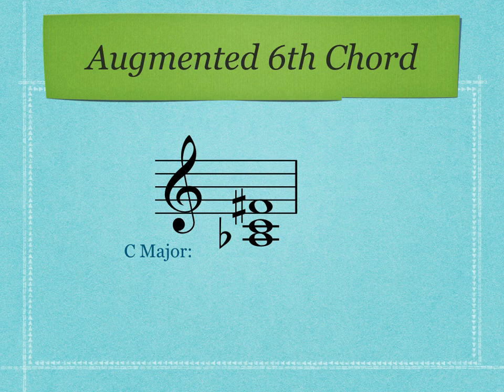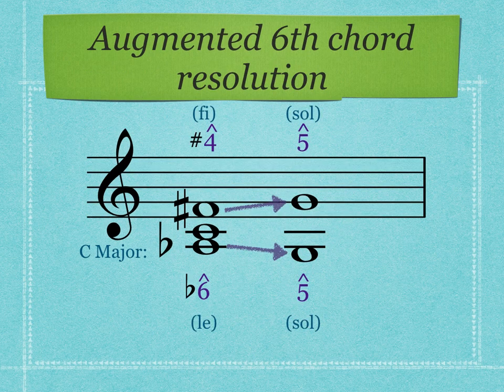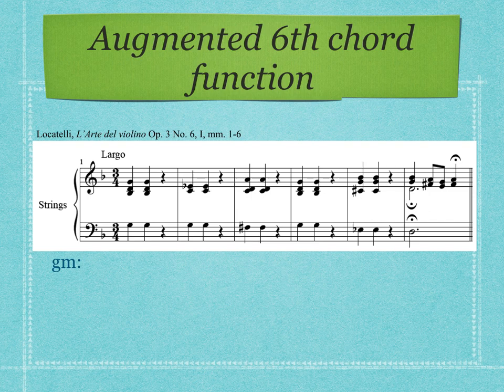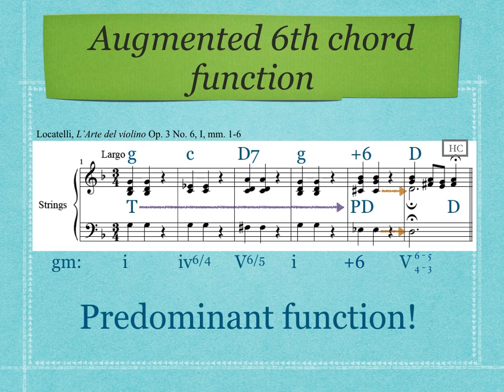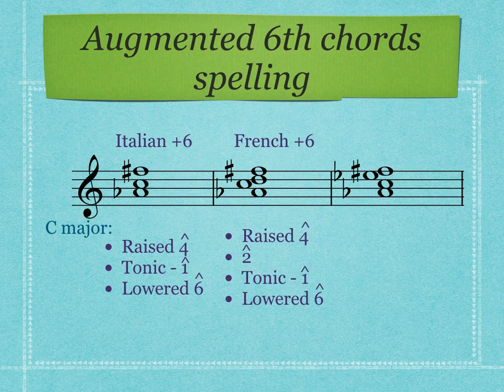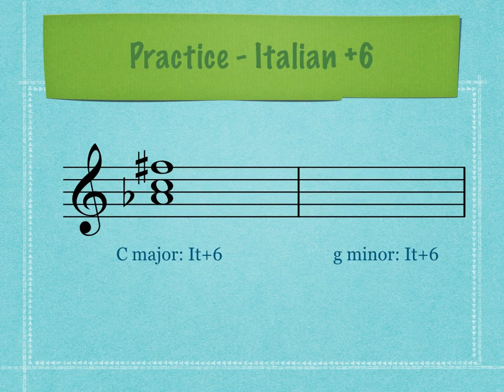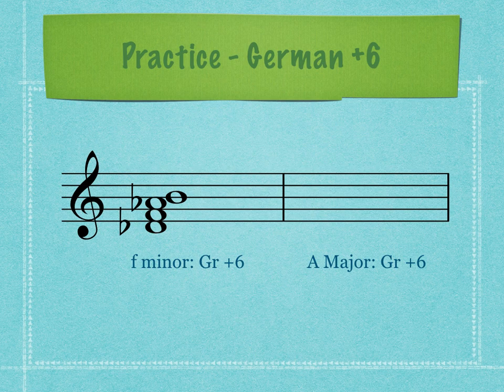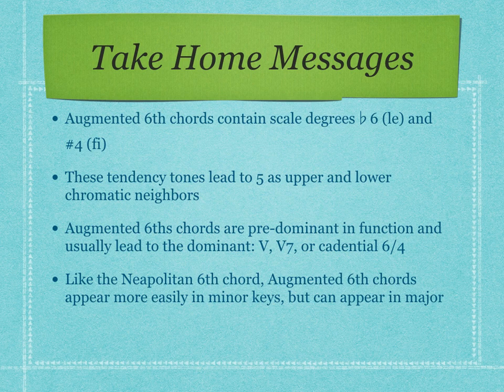Augmented 6th Chord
This video is about Augmented 6th chords and their function and spelling.